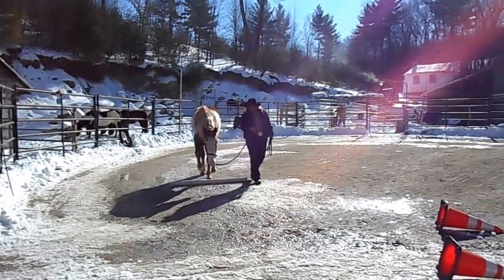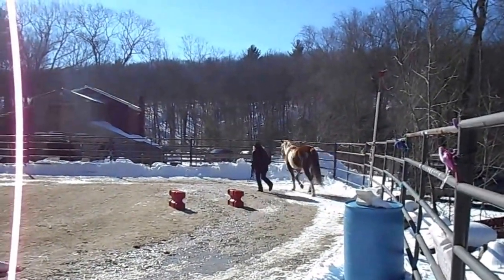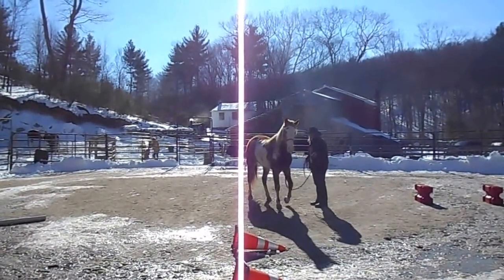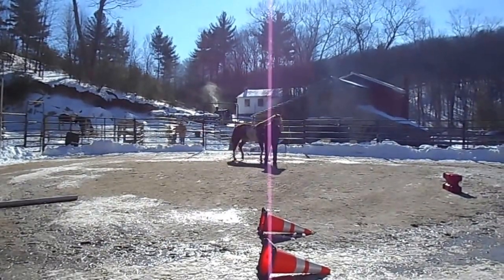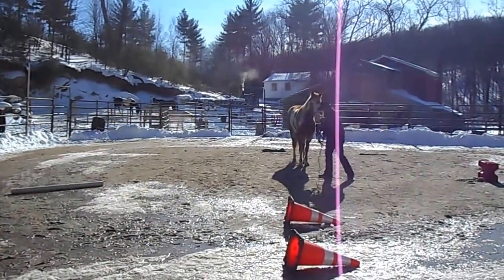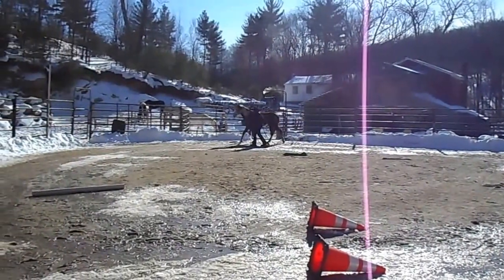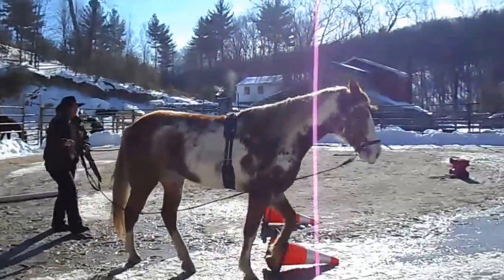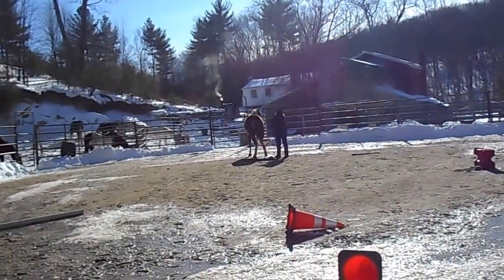Retraining A TW Paint Horse Part 3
I am preparing this horse to go under saddle, she knew nothing when she came to me, has had no tack on, and she was very pushy. If she was pulled out of a field and never touched she would be much easier to train. But she is a home raised baby, nursed off her mother until weaned at 3 1/2 years old. Her equine mother evidently did not discipline her either. You can look at description from parts 1, and 2, as well as going to My video "Retraining An Aggressive 3 Year old TW Horse" I was hired way back then as she had bit the owners grown son, and kicked the farrier. Her owner had a life changing event and had to give her up. She was at a rescue for over a year and not adopted?? This is probably because as friendly as she was (Pushy in your face) and as pretty as she was, she was not started under saddle and had no ground skills. Her owner is now in a better place and she is at my farm to be trained and reunited with her owner. Good horses get homes quickly, especially pretty ones. A year at a place that people in the market to "save" a horse come to look?? If you buy a foal, or breed your mare it is your responsibility to train it, or hire someone to train it (EXPENSIVE) Everyone has good intentions, but there are so many horses out there that end up in this situation.